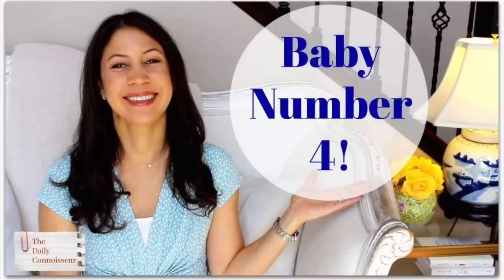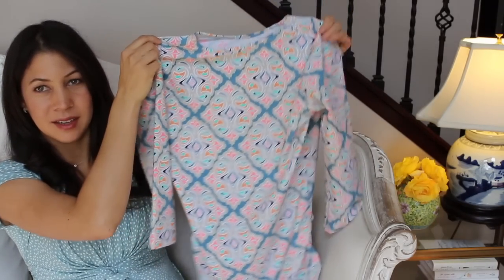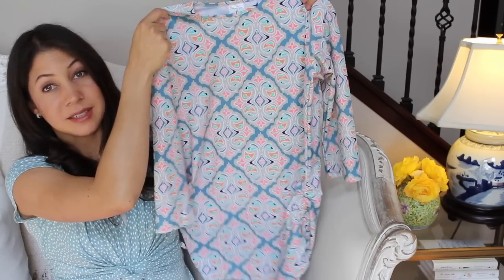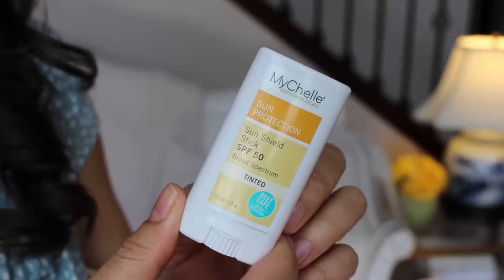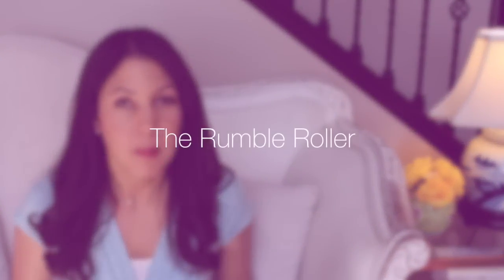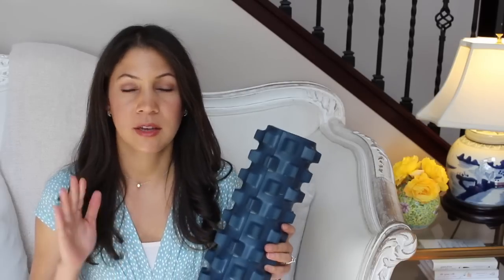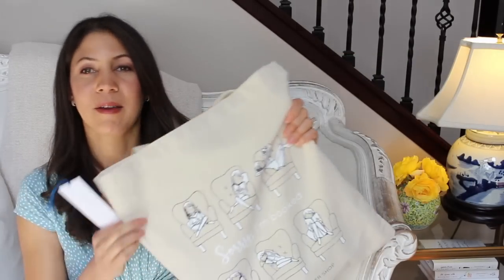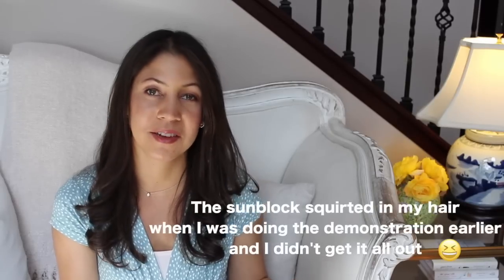Favorites | Modest Swimwear, Skincare, What I'm Watching & More | Jennifer L. Scott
I'm excited to bring another favorites video. Click to see all favorites and their links:

MyChelle Dermaceuticals

Replenishing Solar Defense Body Lotion SPF 50

Sun Shield Liquid SPF 50

Sun Shield stick in clear (not tinted)

The Rumble Roller compact size
Rumble Roller full size

Carrot Top Paper Shop

Euro Cuisine Yogurt Maker

Modli Swimwear and MyChelle skincare were sent to me to review. All opinions are my own.

Favorite Household Links:
My cordless vacuum